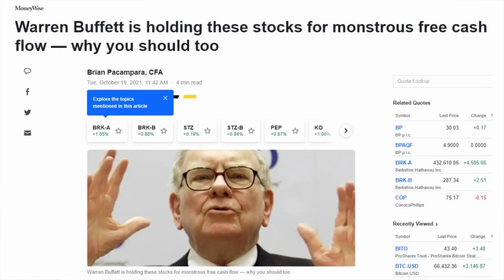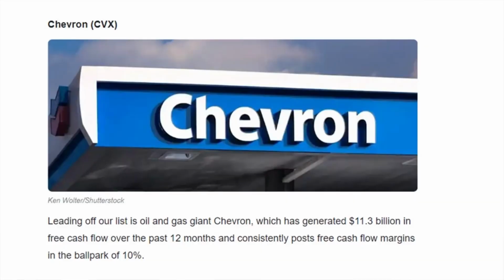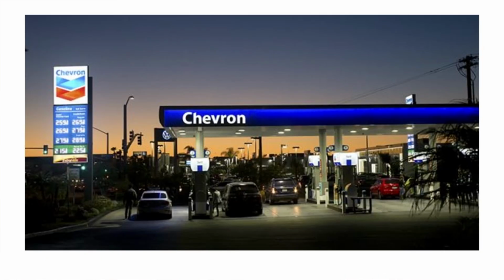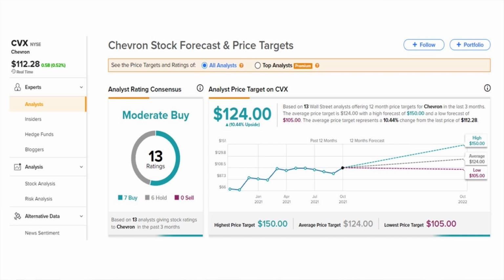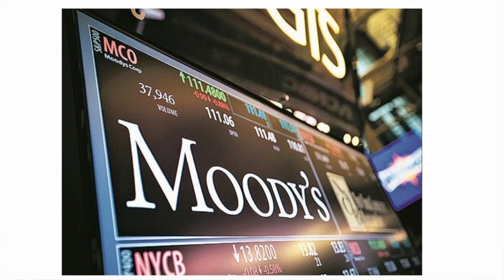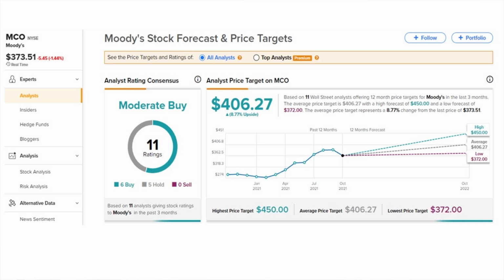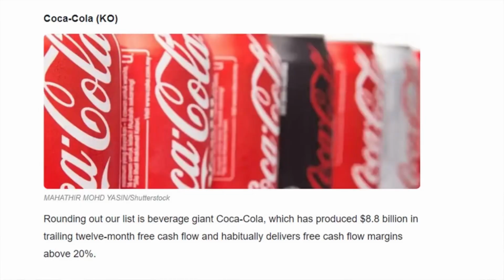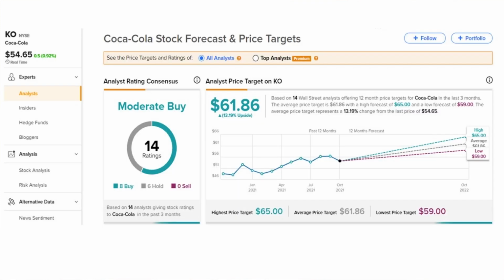3 Stocks Billionaire Warren Buffet Owns For CASH FLOW!!! Buy Now!?!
Do You Want to Make Money EVEN When Everyone Else is Not??? Well, then These 3 Stocks in Warren Buffets Portfolio are PERFECT for you!!

My Growth and Tech:  2 FREE stocks after funding your account with $100, use my Webull link:

My Dividends: M1 Finance: Start your own investing journey right along with me using M1 Finance and receive $10 for FREE after funding your acct

Link to my Patreon Group, with access to Discord Chat Group